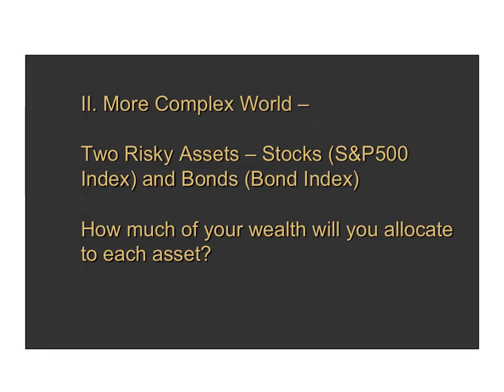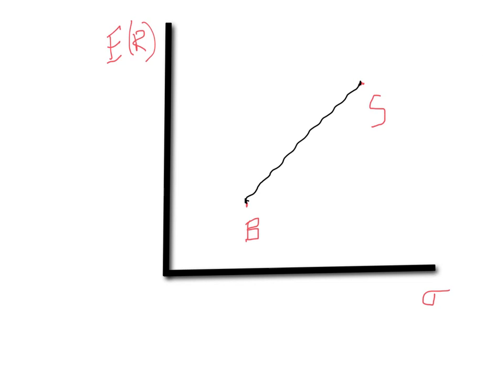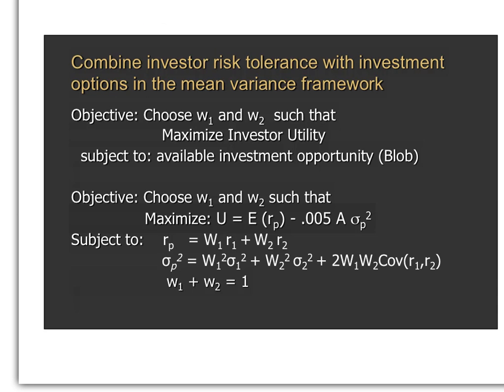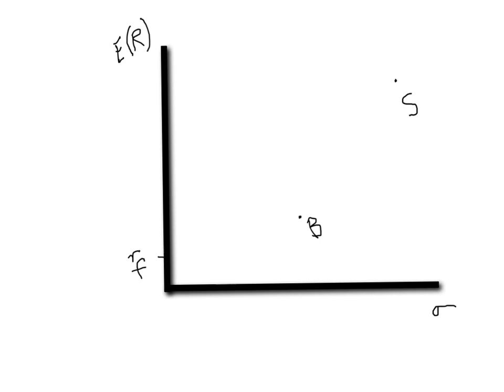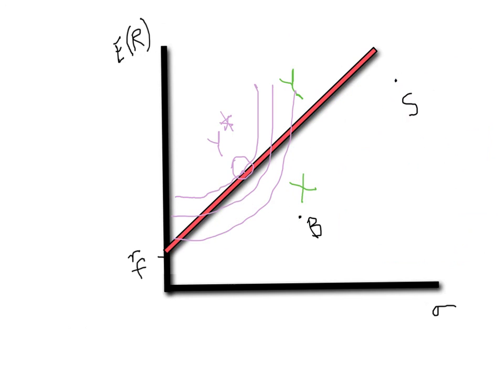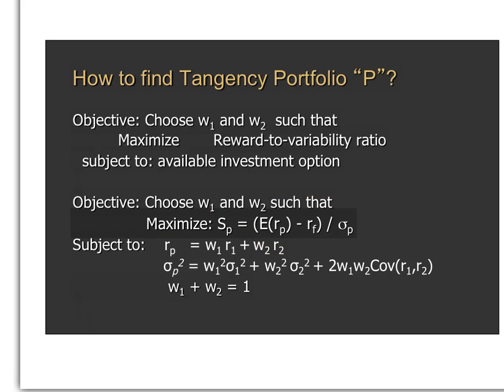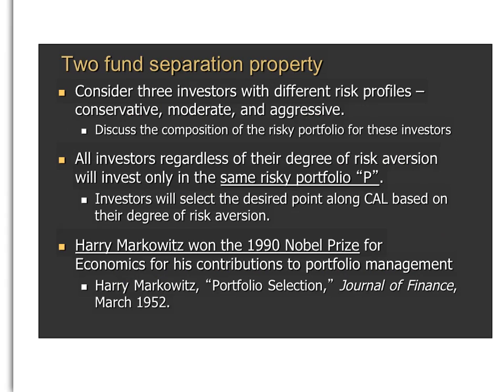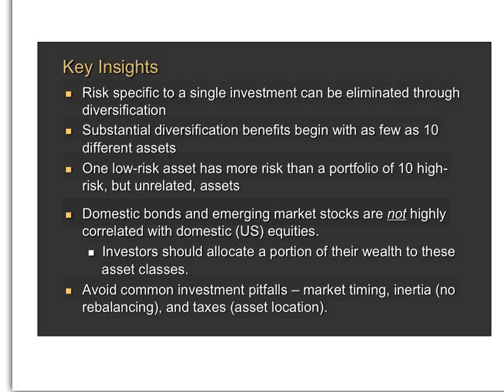Review of Portfolio Theory: Complex Scenarios